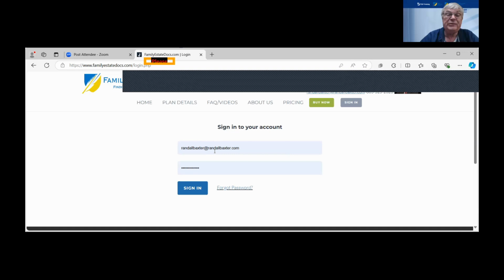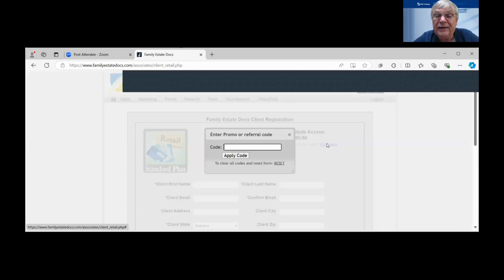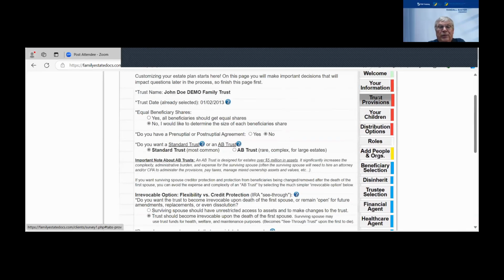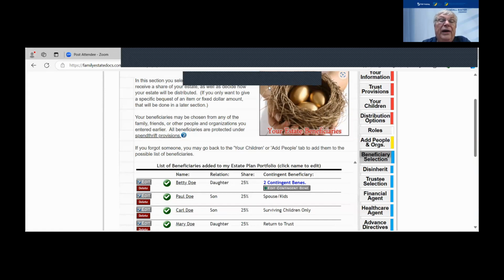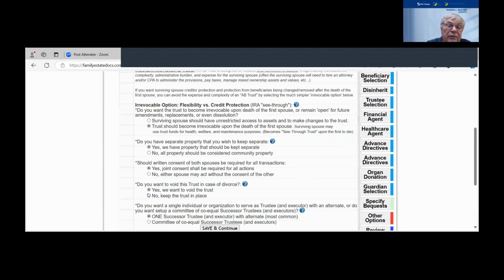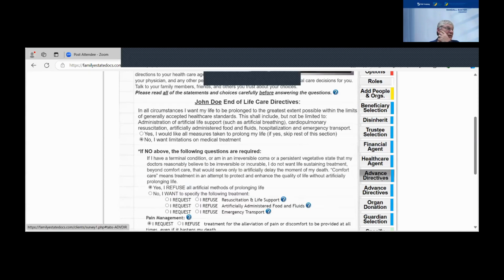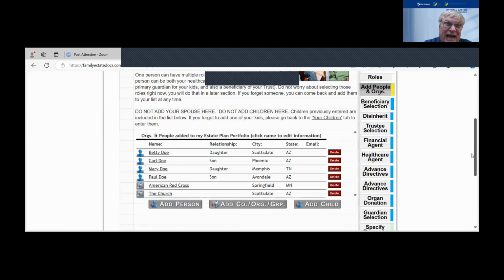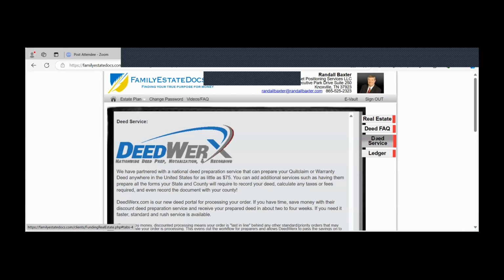Webinar: Using the FED Software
Randall walks us through using the FED Software, step by step.  Not to be missed for those learning to navigate the software.